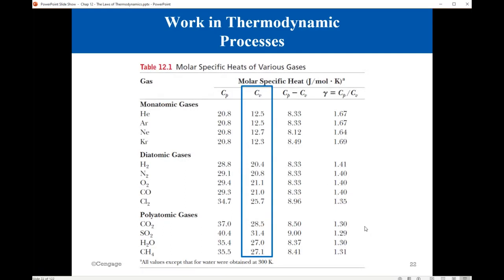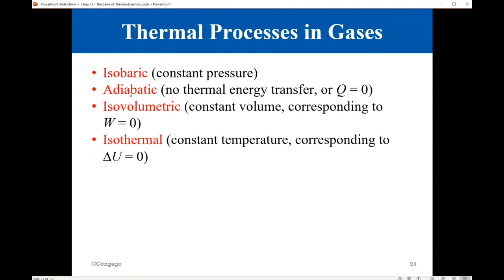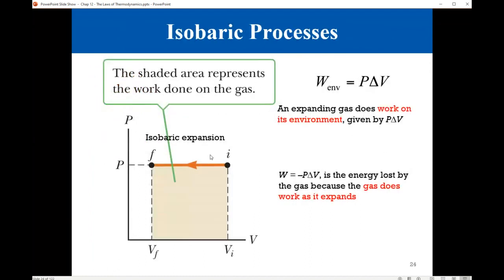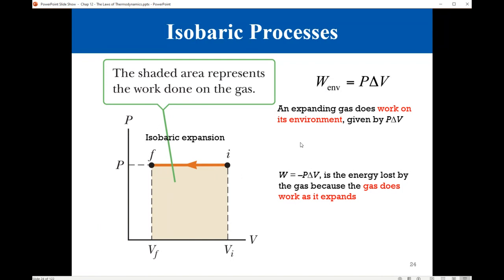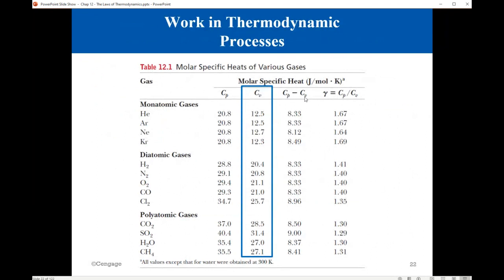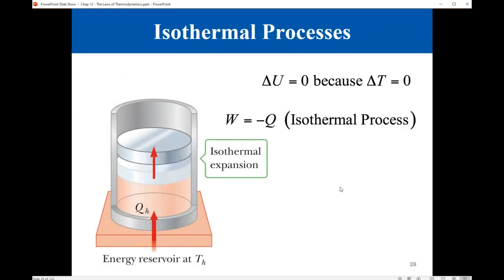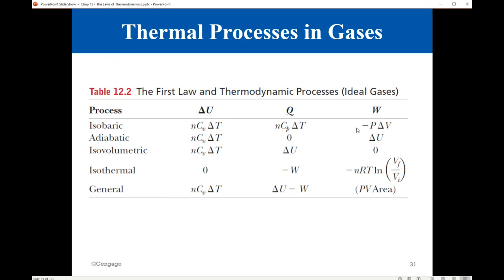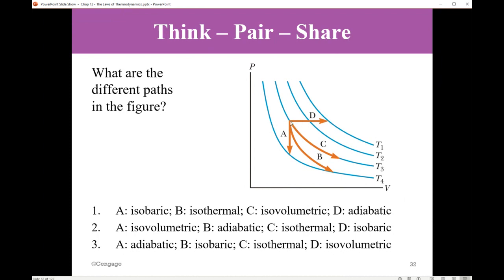12.3 Thermal Processes in Gases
Chap 12: The Laws of Thermodynamics
12.3 Thermal Processes in Gases